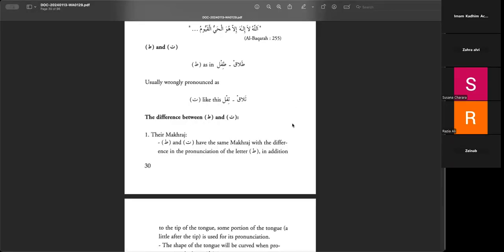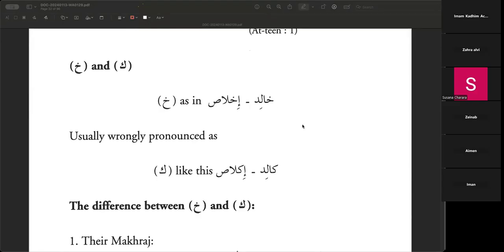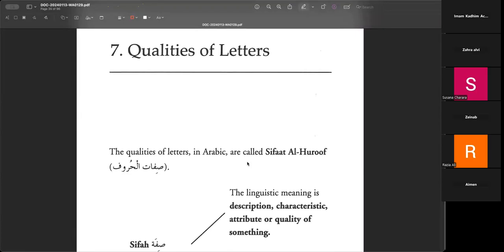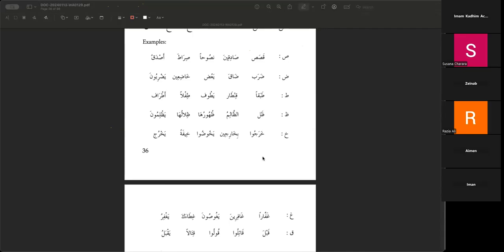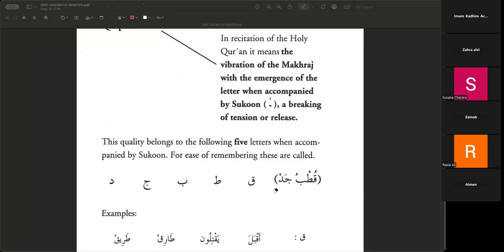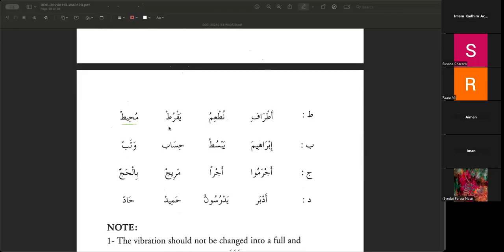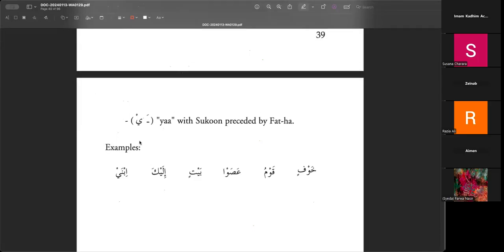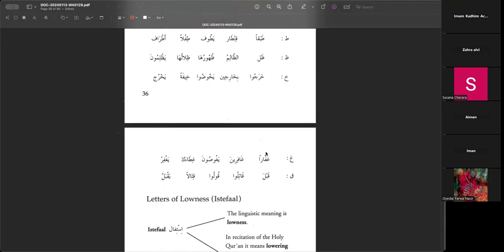Y1_TJWDS_4